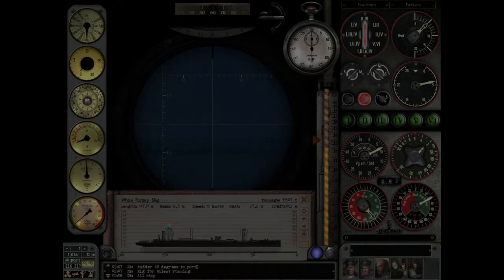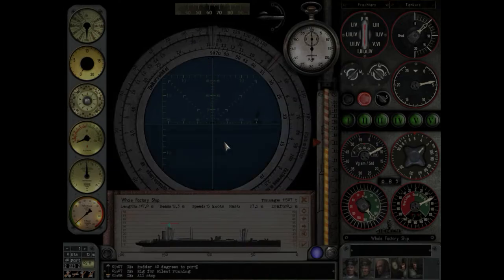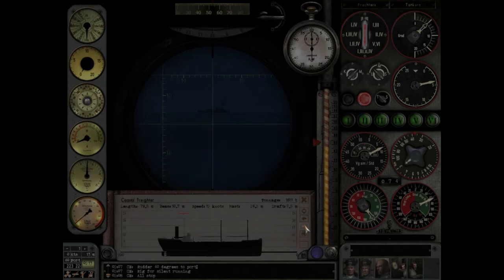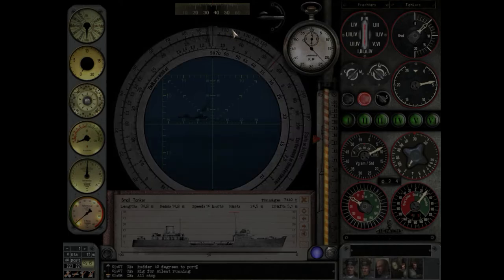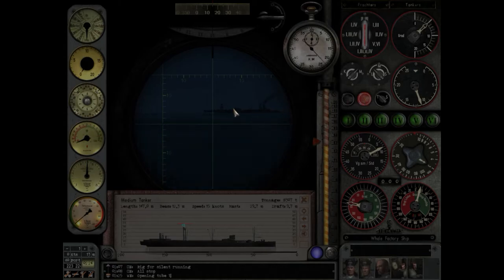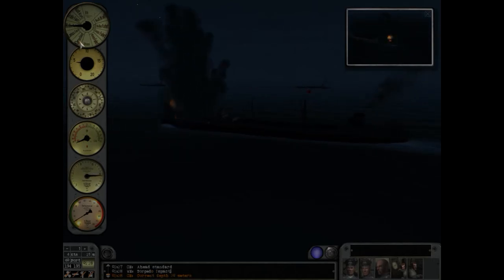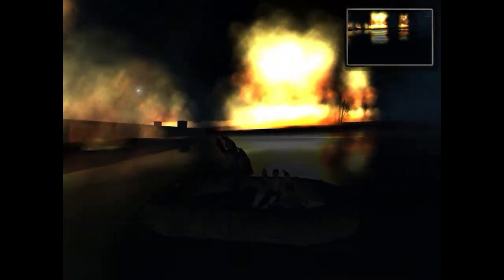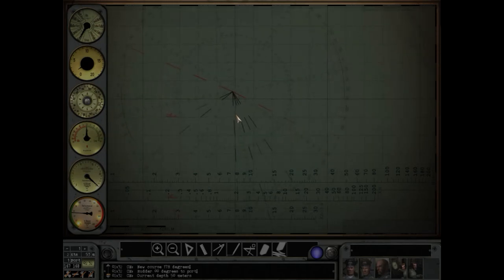Let's Play Silent Hunter 3 - 10th Flotilla - Patrol 6 - Part 11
Making amends.

List of mods in use:

GWX - VIIC41 Player Sub
- GWX - Merged Campaign
OLC 'Gold' MkII ~ Option 3 ~ Environment with EDE and GUI
OLC 'Gold' MkII ~ MkIId Update (Enable After MkIIc)
OLC 'Gold' MkII ~ Flat Sun Fix
OLC's Modified Searchlight Beams for GWX3
TMT v2
Flags_enlighten
Ultimate Aircraft Soundmod
Reworked GWX SH.sdl file for Ultimate Aircraft Soundmod
Q Ship mod GWX3.0
WB's Fuel Economy v1.2
Waterstream+Exhaust Combi V2.3 for GWX3
Evan82's Uniforms II
EAX_Sound_Sim_SH3
ACM Reloaded for OLC 'Gold' MkII
ACM Lite Map
O2-Gauges v2
GWX - Axis Mediterranean Aircraft Skins
b25_Louder_Diesels_Louder
SurfaceEngineStartUp
Extended FreeCam 1.2 for ACM
Wide FOV for Extended FreeCam 1.2
TorpedoTubesFfireFinal vGW
FM_NewInterior v2.1D
FM_NI_Fix_for_ACM_Reloaded
TheDarkWraith_Ship_Plane_Fire_Damage_v1_4_SH3
Moon_light_mod
GWX - Late War Sensors Snorkel Antennas (OLC 'Gold' MkII ~ LRT)
M04B-MX04B
FixAllSubGWX
Supplement to V16B1 (JSGME)
M.E.P v4.2
M.E.P v4.2 to v4.3
Optional - FSF for MEP v4.2
Optional - ShipVanishingHull for MEP v4.3
M.E.P v4.2 - VisualSensors for GWX3
LifeBoats&Debris_v4
GWX_ships_Buoyance&draught_mod